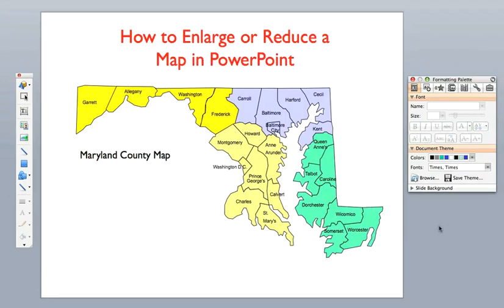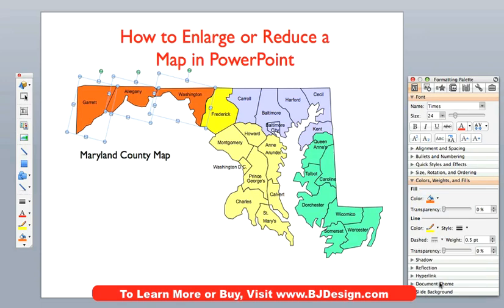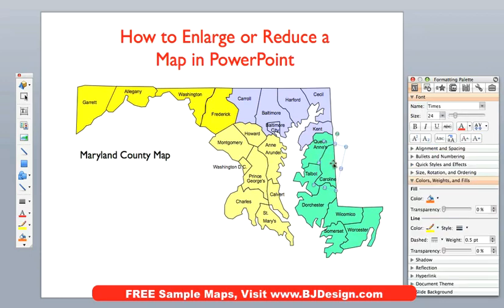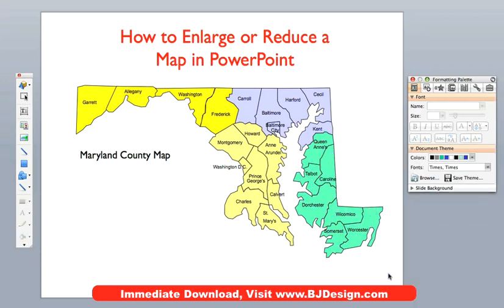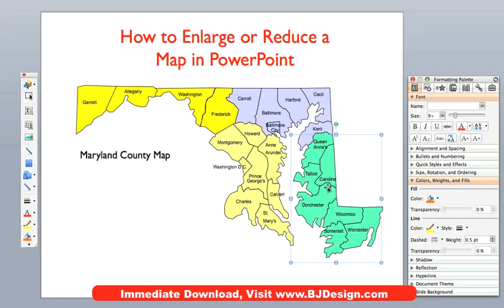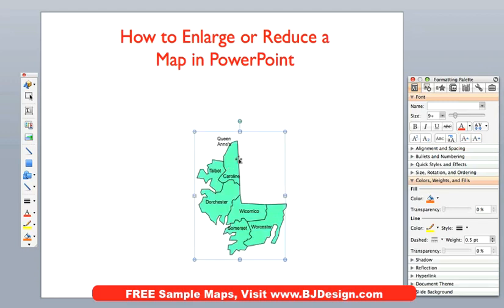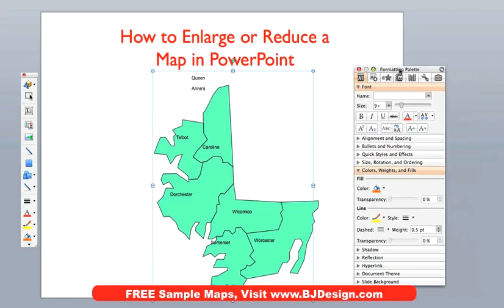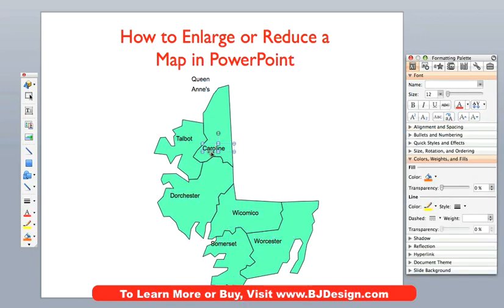How Do I Enlarge or Reduce a Group of State or Country Maps in PowerPoint • BJDesign.com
How to enlarge or reduce a several state, county or country maps in PowerPoint. This video shows you how to take one of our downloadable, editable PowerPoint clip art maps and enlarge or reduce its size

The key for enlarging or reducing a selection of states is to Group them together into a single unit.

1. Hold down the Shift key on your keyboard and using the mouse pointer CLICK on the states or counties you want to enlarge. Use the right button on the PC mouse or the regular click on the Mac mouse. Holding down the Shift key allows you to select several objects at the same time.

2. In PowerPoint 2003: Once the states are selected click on the DRAW popup menu in the DRAWING TOOL BAR along the bottom of your screen and choose GROUP. Group is also located in the Formatting Palette under Size, Rotation and Ordering.

In PowerPoint 2007 you can access Group by right-clicking on the selected objects. It will appear in the Popup box. You can also access UnGroup the same way.

3. You will now see just 8 handles or blue dots around the edge on your selected group. Place your pointer over one of the lower left or right corner handles.

4. Click, and hold down the mouse button and drag the handle in a diagonal 45 degree direction. Pulling out, the group of states or countries will enlarge, moving in towards the center it will reduce. Holding down the SHIFT key will keep things proportional. Release your mouse button when you have the correct size.

5. Text elements will need to be re-adjusted manually, they will move to the correct place but in PowerPoint they do not scale up or down. You may also need to UNGROUP them and move them where needed. The text can be resized using the Font Tools along the top of the screen or in the Formatting Palette.

TIP. Just use Group and UnGroup, stay away from ReGroup, it sometimes messes things up.

You can also select everything on the slide by choosing Select All in the EDIT pull down menu.

About World of Maps Downloadable, Editable Clip Art PowerPoint and Adobe Illustrator Maps from BJDesign.com

Editable, downloadable, Microsoft PowerPoint and Adobe Illustrator royalty free clip art maps are perfect for setting up sales and marketing presentations, showing sales territories, office locations, defining regions and project progress. Great for illustrations, websites, education, school projects, home schooling and scrapbooking

Including a full range of World Projection maps, USA maps, 50 US States plus territory maps, 50 State County maps, Canada maps and Provinces maps, World Regional maps with editable countries, over 90 individual countries including United States maps, Canada maps, United Kingdom maps, India map, Australia map, Germany map, and South Africa map, many with administrative districts, and Global maps.

Each immediately downloadable world, state, county, or country map, is made up of individual elements that can be easily edited and modified, customized, resized, changed, and colored however you like. It is also easy to deleted, group or setup a custom map. All text blocks are live text that can be edited and changed. It is easy to make a blank or printable map for classroom or other projects, just remove the color.

Our PowerPoint maps come loaded right in a PowerPoint slide for easy editing and work with all versions of PowerPoint on Mac or PC, including Apple's Keynote presentation software.

To learn more or buy and download the USA Editable Map in this video,